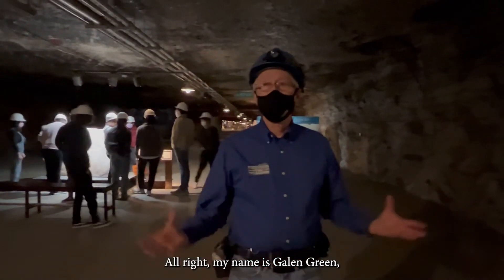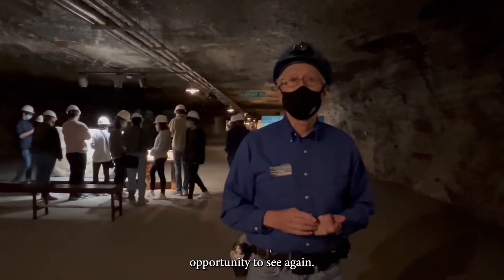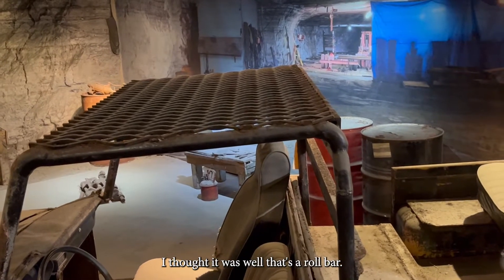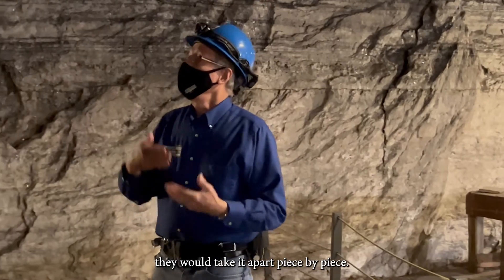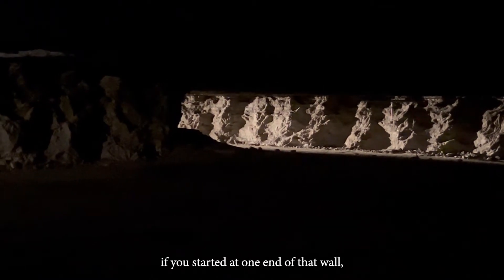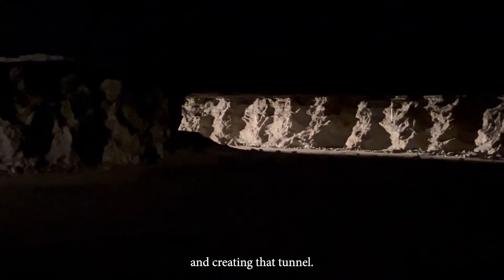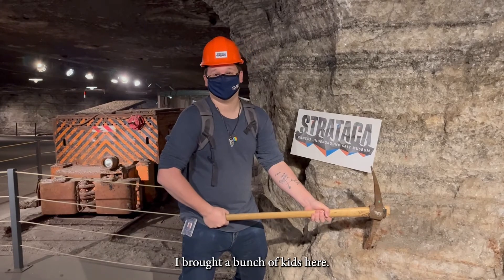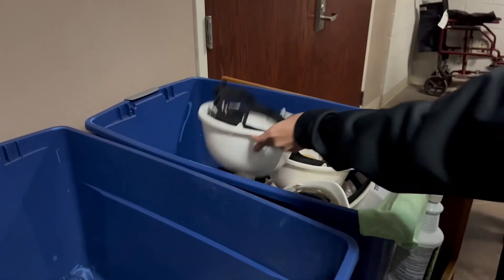MHS Salt Mine Field Trip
MHS Students from Mr. Livingston and Mrs. Campbell's science classes took a tour of the Strataca Salt Mine in Hutchinson.

Filmed and edited by Anna Keenan.